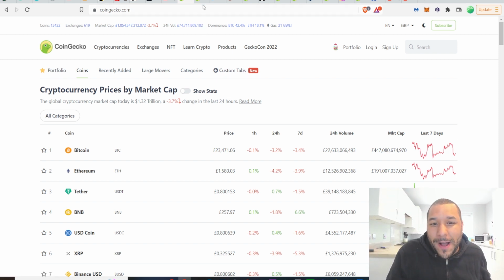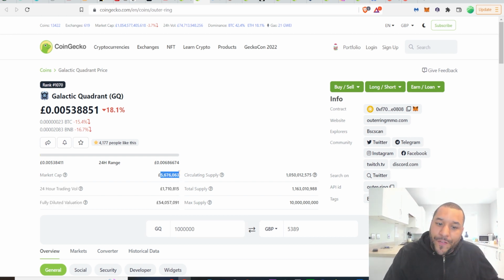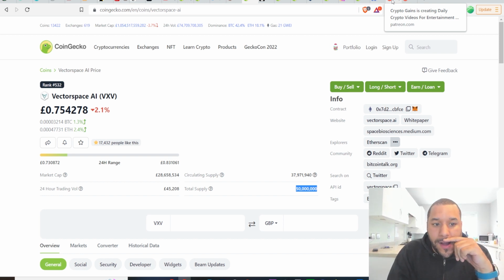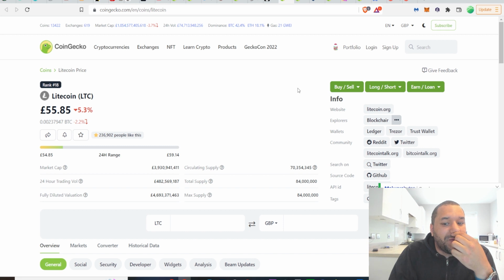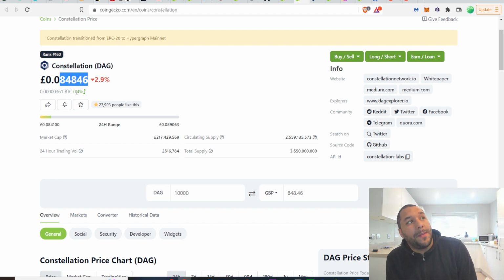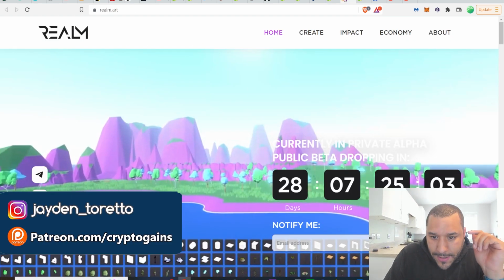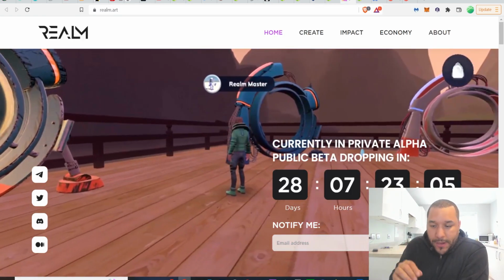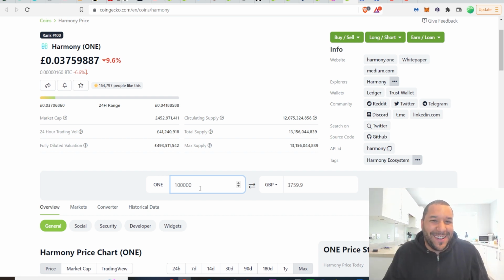🔥 5 Coins SERIOUSLY INCREDIBLY CHEAP! Right Now! (URGENT!) - Don't Miss These!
17vwWX84YxUL3dxmPMsAYh1ztAg8Wkty1L

0xe40b3a92e6d33daa83c3dd80d8f4bc8bf84bba89

XRP: rEb8TK3gBgk5auZkwc6sHnwrGVJH8DuaLh

CARDANO: DdzFFzCqrhsgKdp9B9wj5pepXiMoQZbhBYhbzZjM56GaEE657R86wu4qmcoW3qxUV7R1mdRaFJSQ1a3FpnQwhgCqAEEePq6T3UWsAtxh

THETA: 0xe40b3a92e6d33daa83c3dd80d8f4bc8bf84bba89

TFuel:  0xe40b3a92e6d33daa83c3dd80d8f4bc8bf84bba89